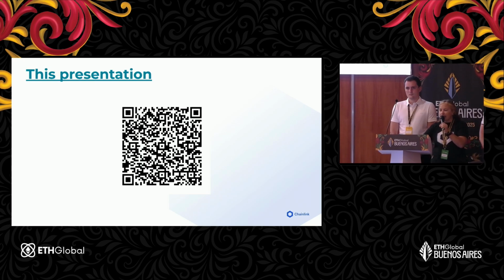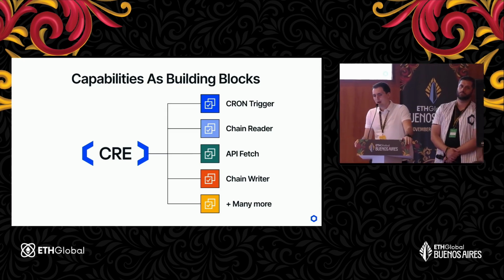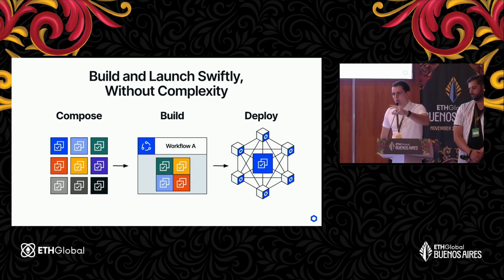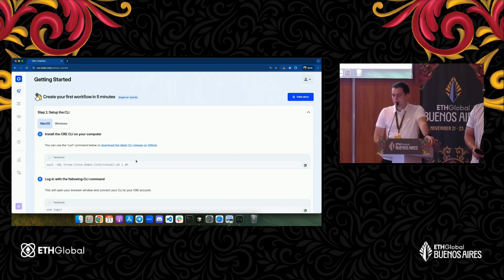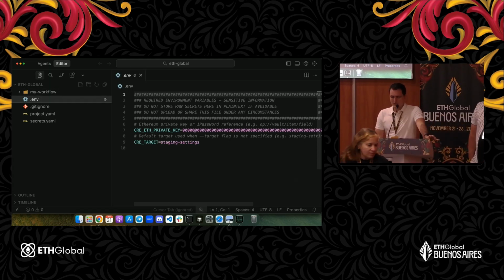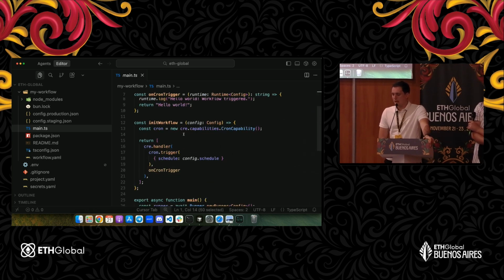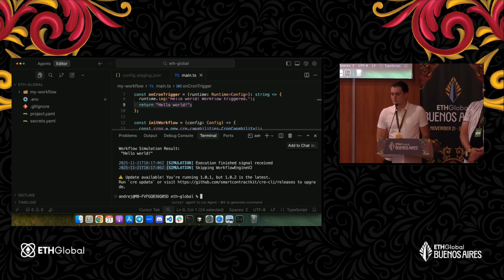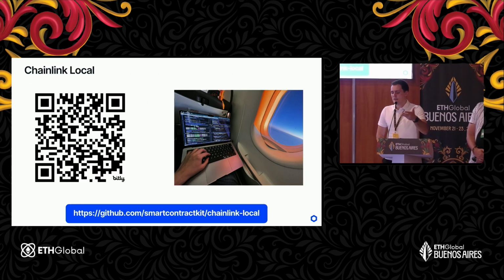Build your first workflow with CRE I Solange Gueiros, Harry Papacharissiou and Andrej Rakic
Join Solange Gueiros, Harry Papacharissiou and Andrej Rakic for a workshop titled "Build your first workflow with CRE", featured at ETHGlobal Buenos Aires 2025!